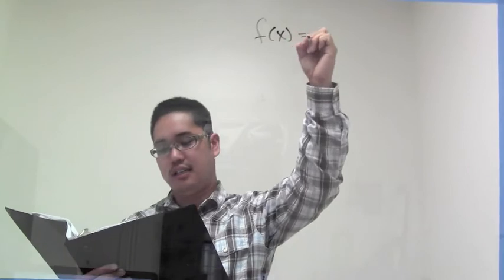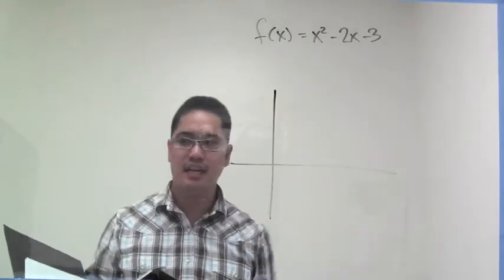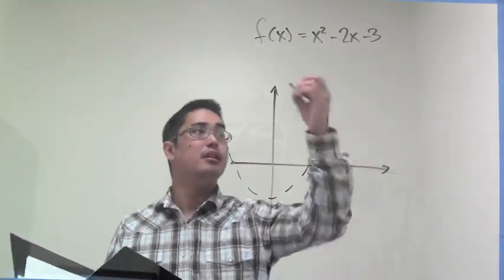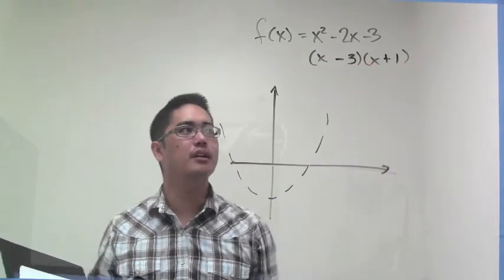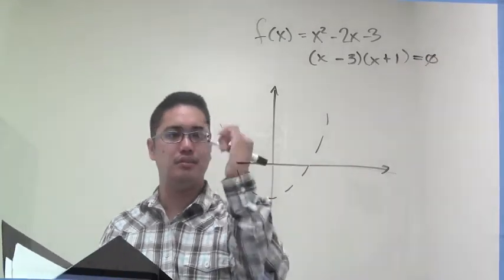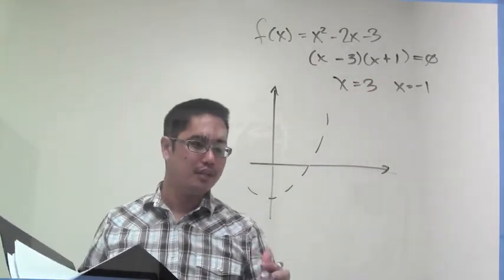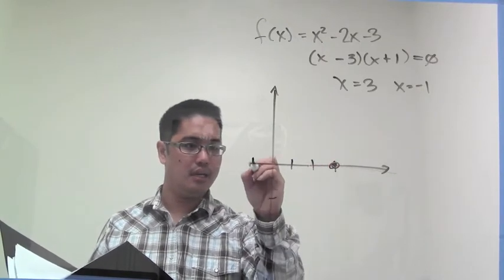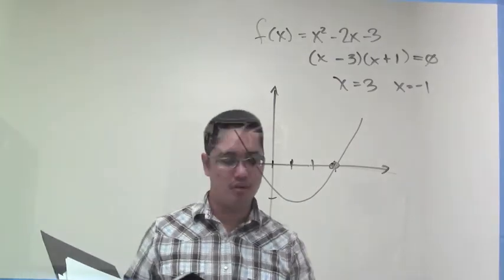SDG Alg 2 Func 9 #1 Domains for Functions Defined Symbolically 20141015